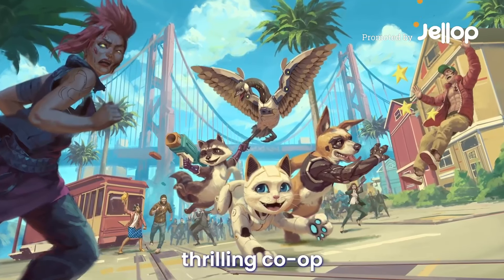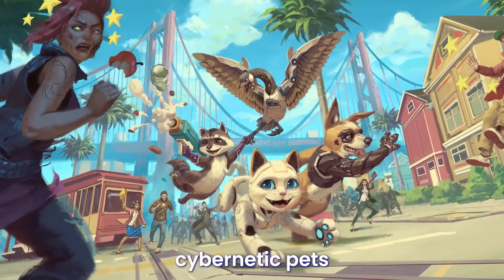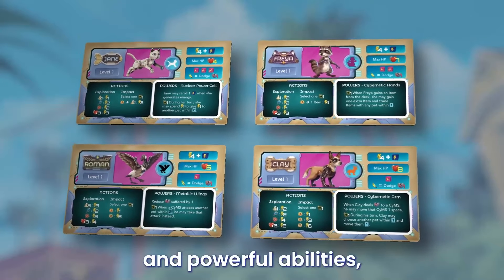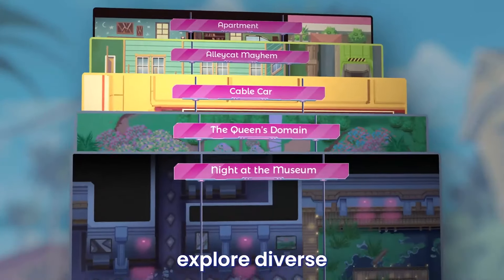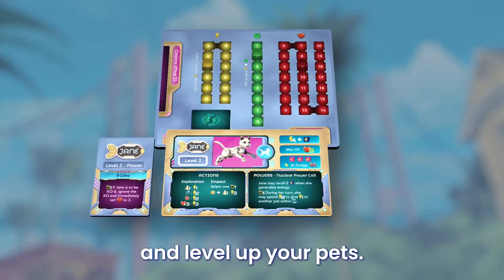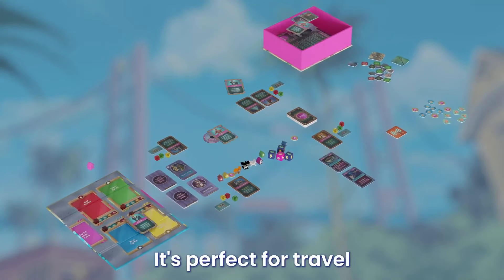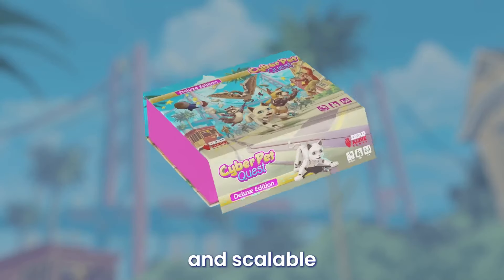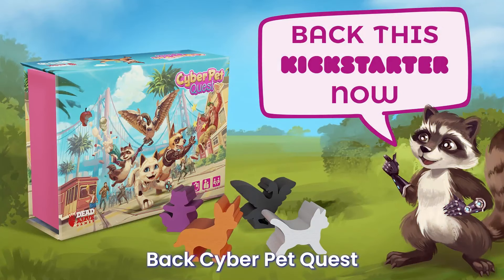A Kickstarter Project We Love: Cyber Pet Quest: A Thrilling Solo/Co-Op Campaign Board Game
Cyber Pet Quest | A Thrilling Solo/Co-op Campaign Board Game
Guide cybernetic pets on a mission to rescue their missing owner in this riveting solo/cooperative adventure game for 1-4 players!